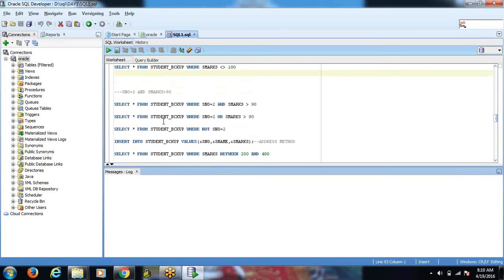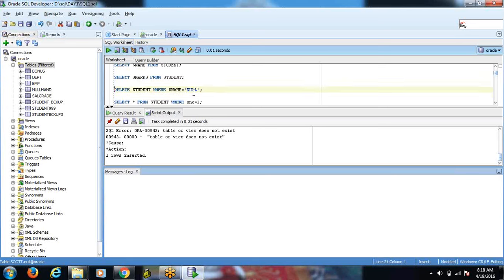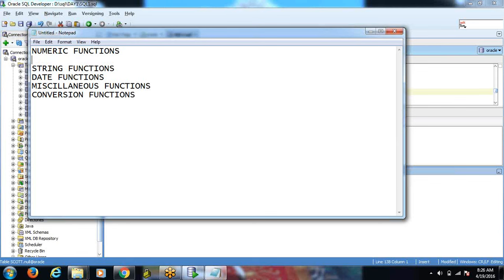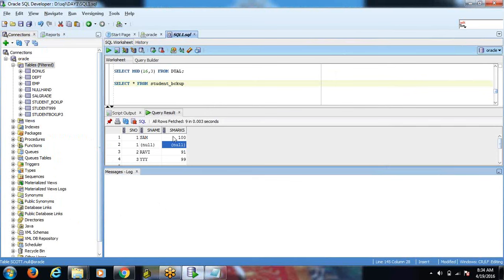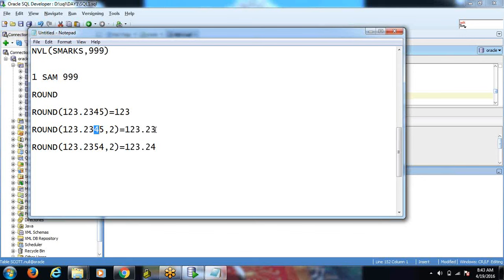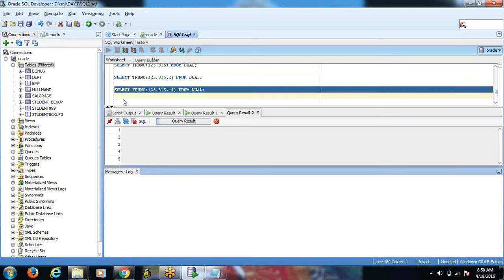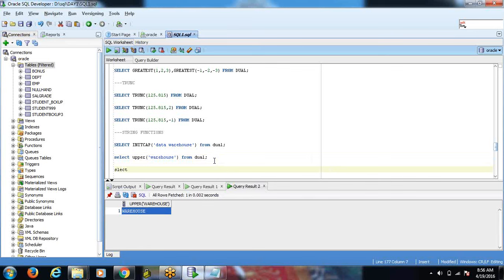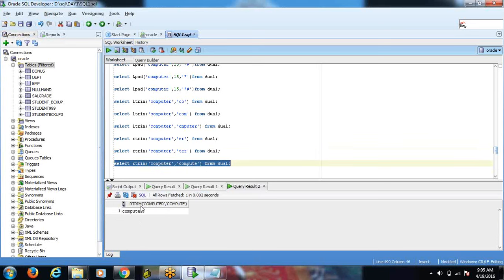2016 04 18 22 35 Datastage